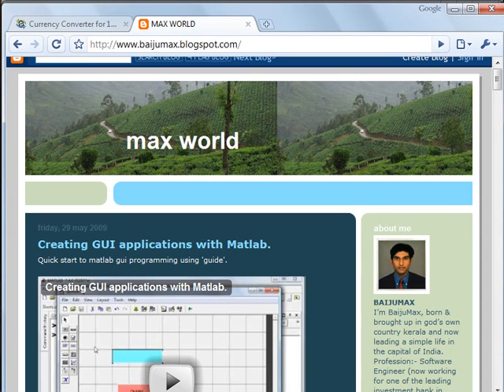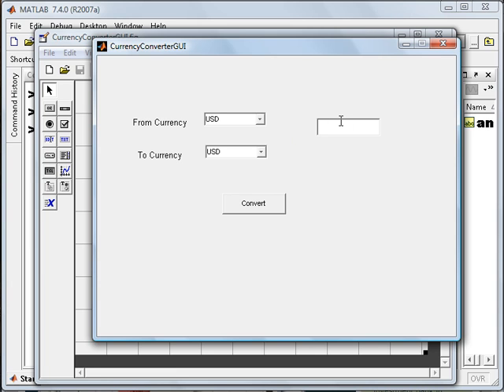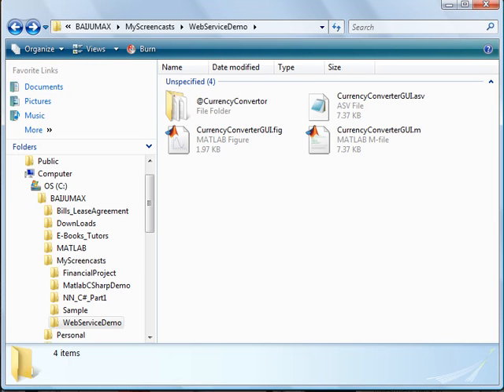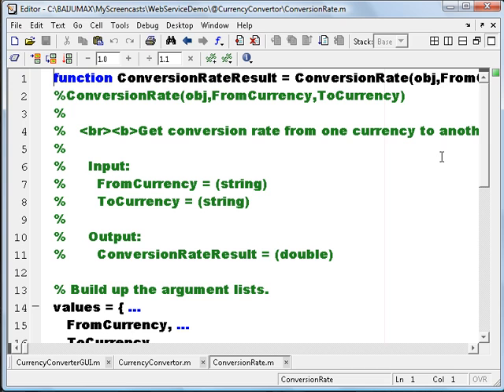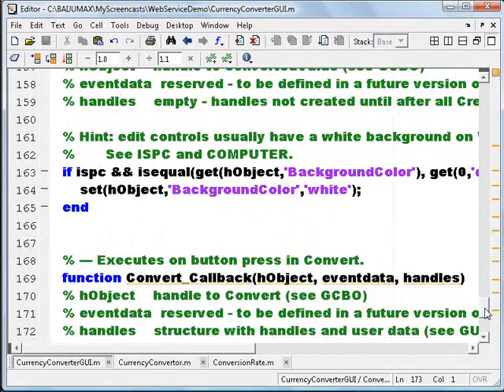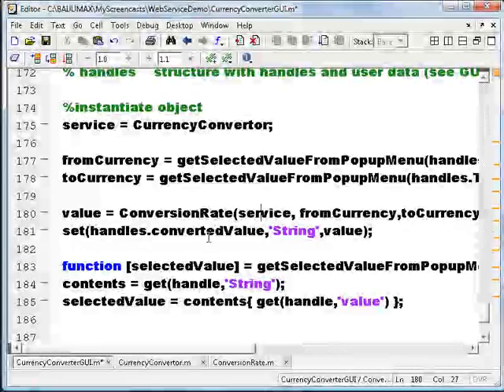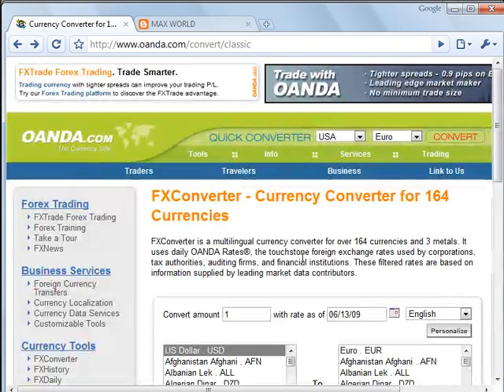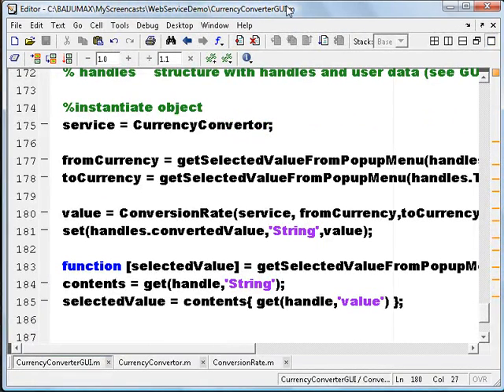Using Web Services with MATLAB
This video explains how to consume Web services in matlab.

Note:-  use  'createClassFromWsdl' function to generate matlab equivalent proxy class from wsdl.